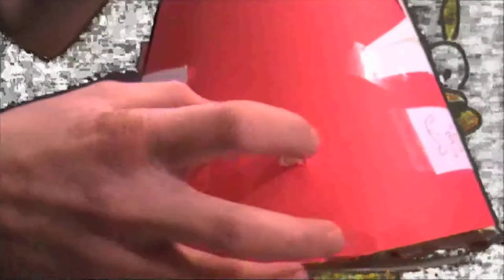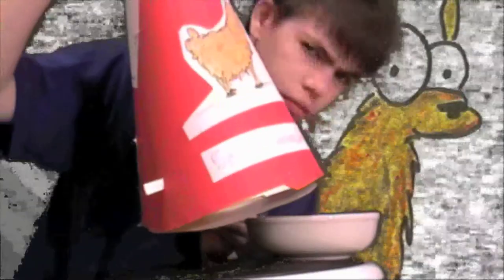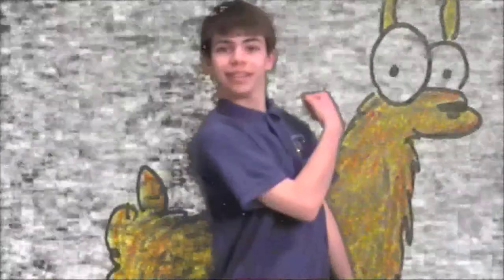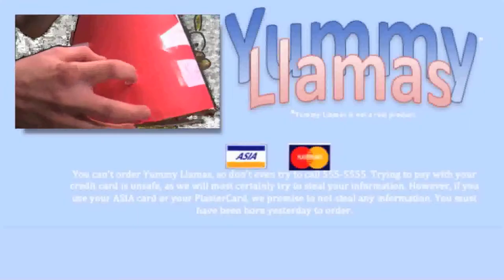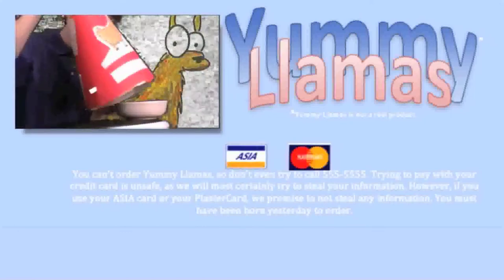Yummy Llamas Commercial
Another commercial for a fake product (fake cereal, to be exact.) This one was for an Algebra project.

NEW! Secret video link hidden in this video. Go find it!

Credit: "The Llama Song" by Burton Earny